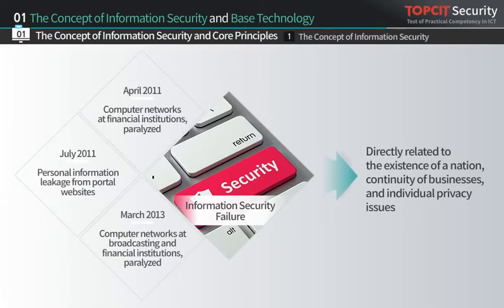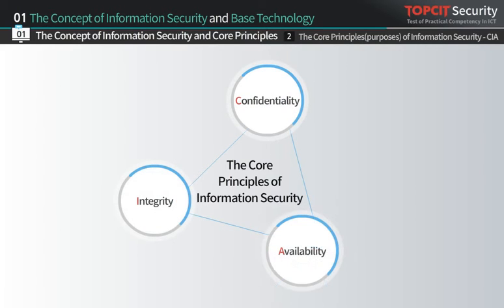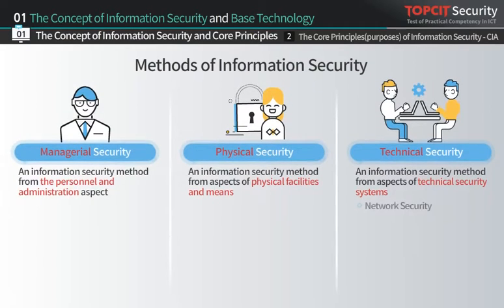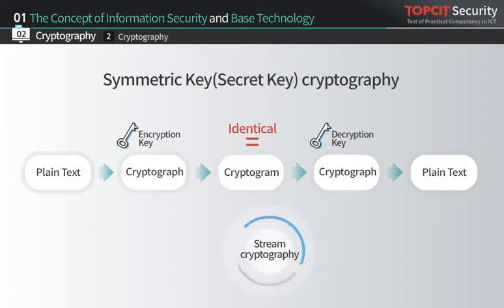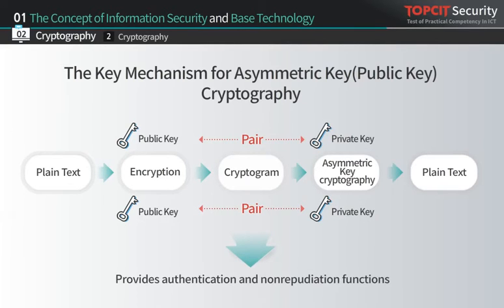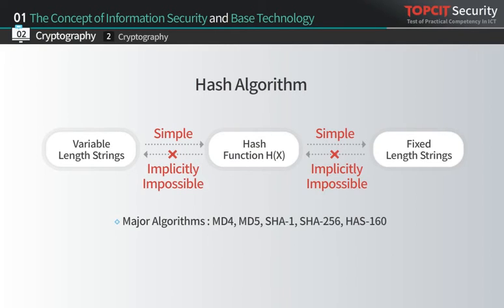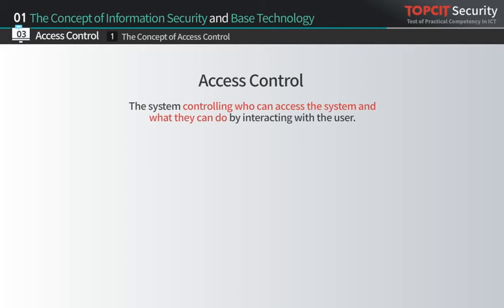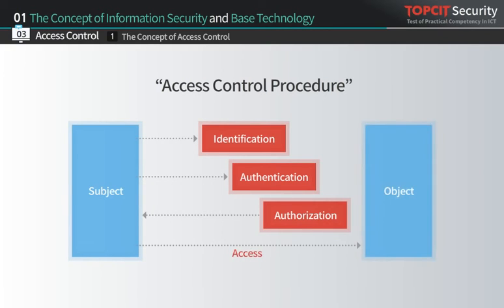TOPCIT Security | 01. The Concept of Information Security and Base Technology